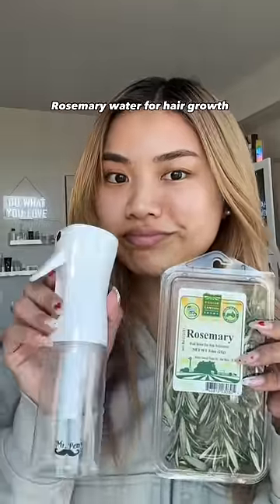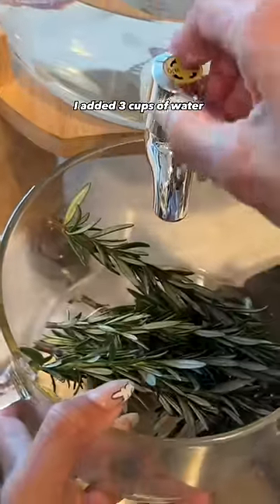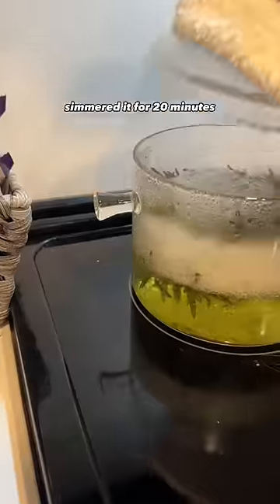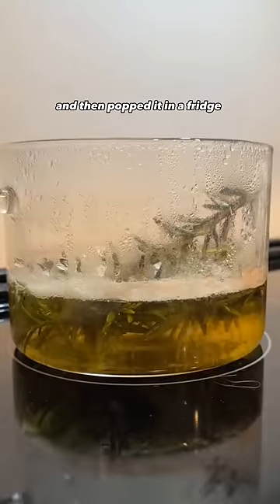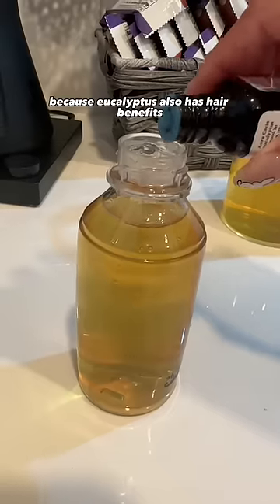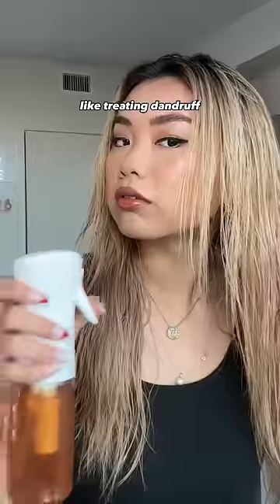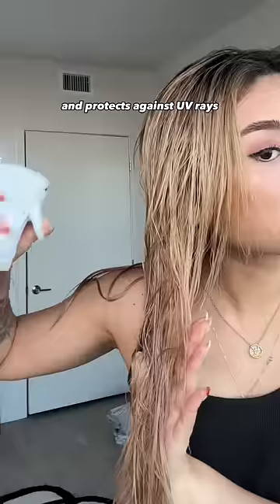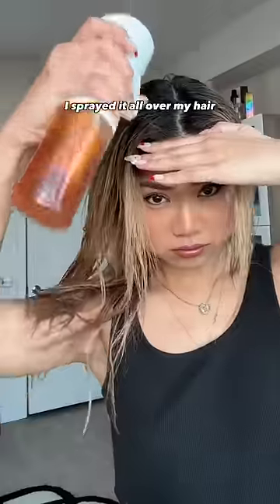rosemary water for hair growth?!? 🌿